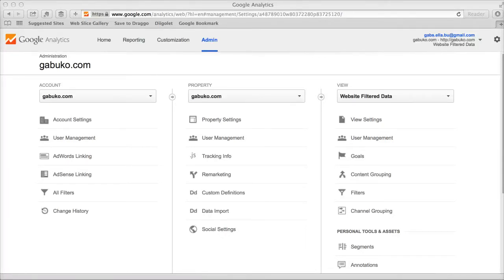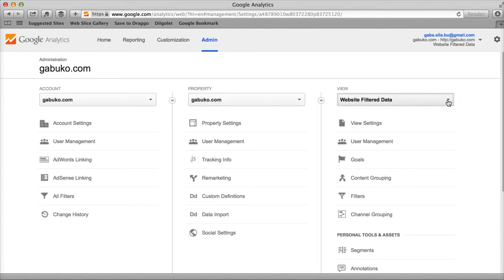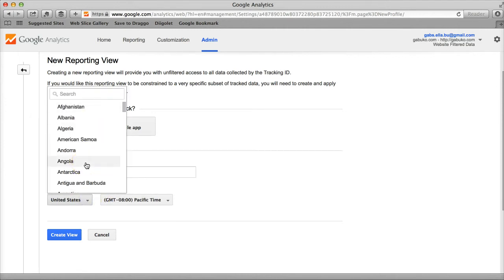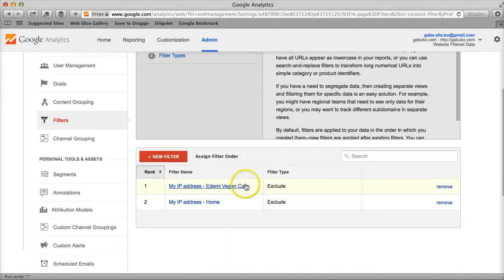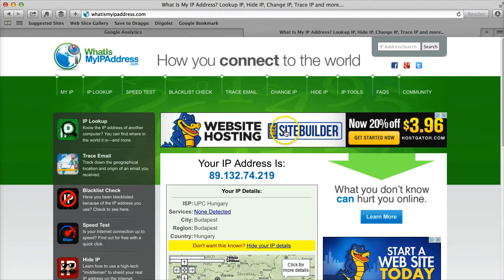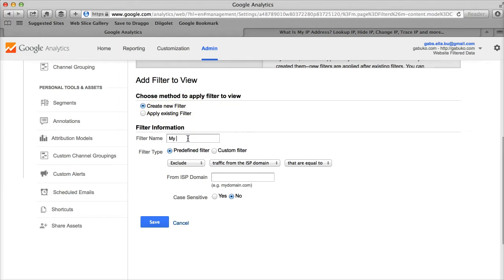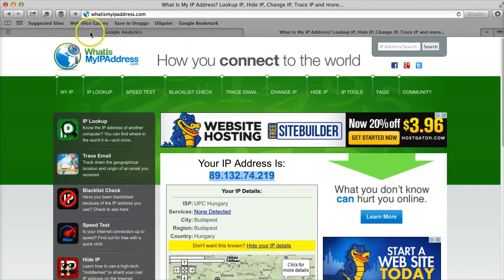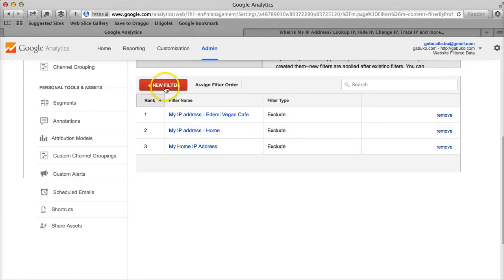How to filter out your IP address in Google Analytics